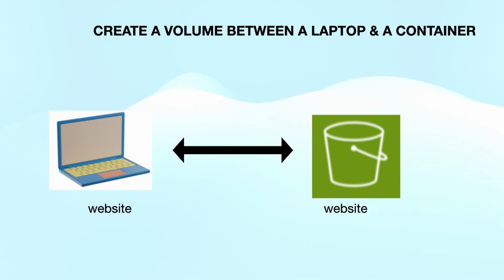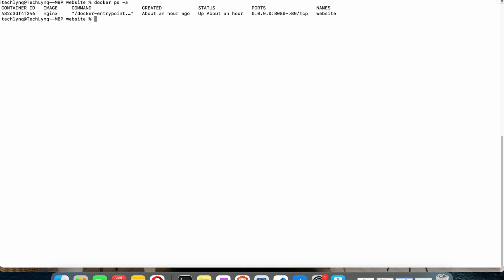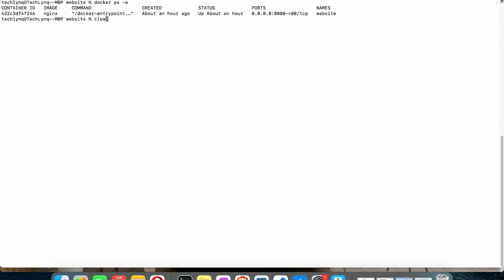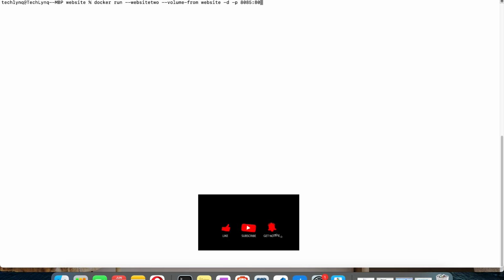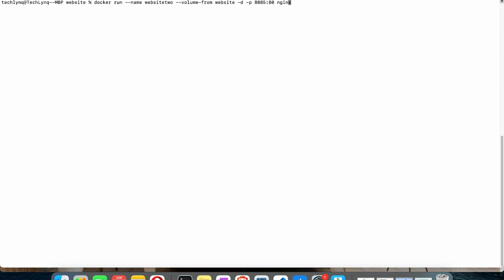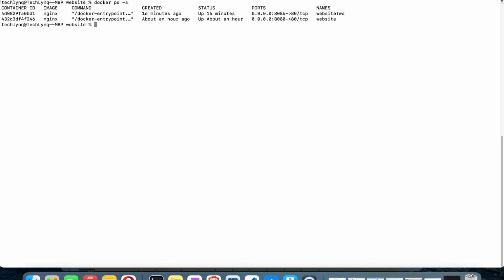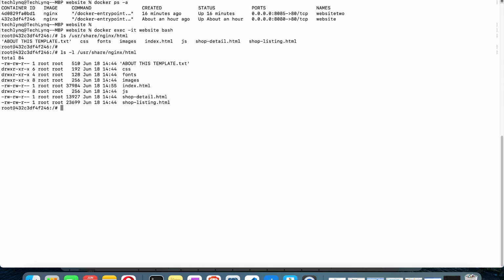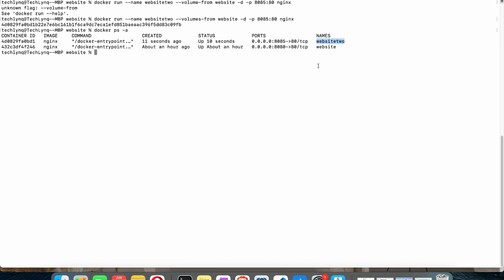Docker Tutorial for Beginners | Hosting Websites with Nginx in Docker Containers | web hosting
Dive into the world of Docker and Nginx with our comprehensive Step-by-Step Guide where we discuss what is docker and how it works. From containerizing Nginx to mounting shared volumes across multiple Docker containers, we cover everything you need to know to get your web server up and running smoothly.
After this tutorial, you'll know what docker is, how docker container works.

What is Docker and how does it work for beginners
Docker tutorial for new developers
host website with nginx in docker techlynq
How to build and run Docker containers for beginners
docker nginx tutorial for beginners 2023 (or current year)
docker nginx step by step
how to host website with nginx in docker container
Docker tutorial
Docker container explained
Learn Docker from scratch
docker
nginx
web hosting
docker nginx
nginx docker
containers
web development
devops
docker tutorial
nginx tutorial
web server